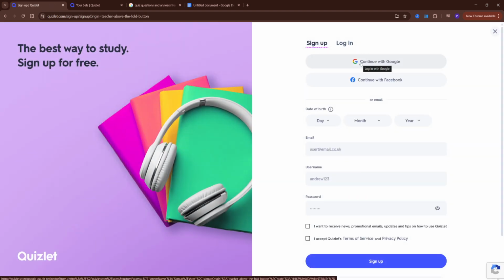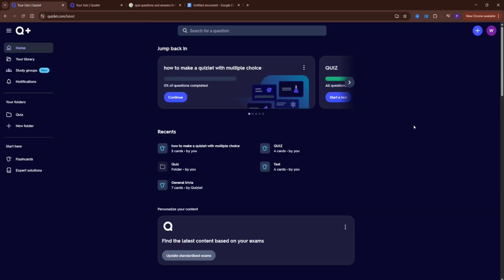How To BE A Teacher On Quizlet (QUICK & EASY) 2026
In this video, I'll show you how to be a teacher on Quizlet. This is a full guide on how to create a teacher account and start teaching on Quizlet in 2026. In case you've been trying to become a Quizlet teacher and share study sets, this is the video you need to see! 📚✨